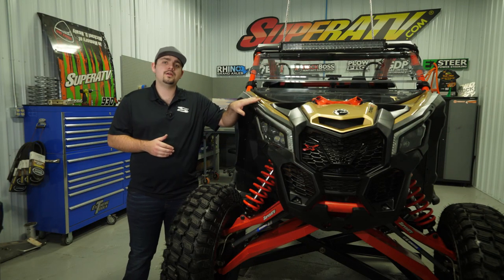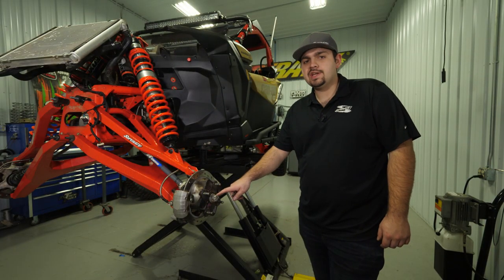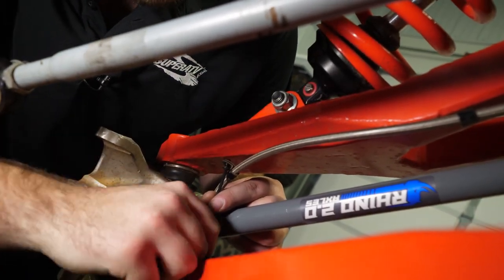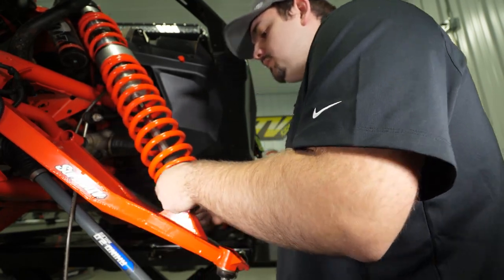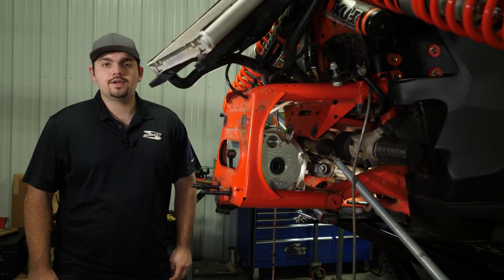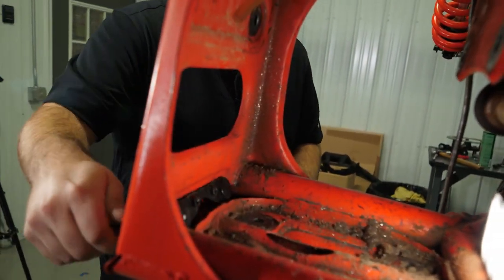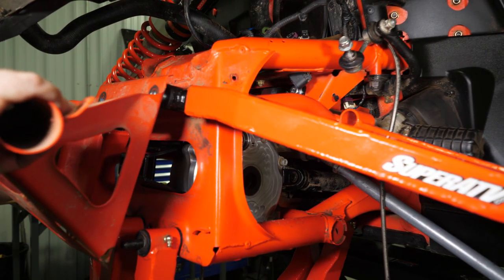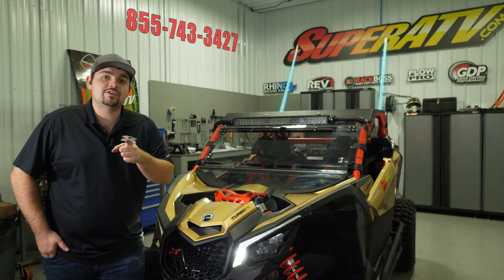Can-Am Maverick X3 Frame Stiffener/Gusset Kit | How-to | Install | SuperATV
Beef up the front end of your Can-Am Maverick X3 before it’s too late! We've seen many brand-new Can-Am Maverick X3's left with a tweaked front end after hitting a jump, whoop, tree or anything else you may encounter on the trail. The front ends on these machines are fragile and SuperATV has the solution for you with their HD Frame Stiffener/Gusset Kit.

FEATURES:
Strengthens the front-end of your machine
Adds support and stability
Made of 4.5 mm heavy duty steel plating
Powder coated for durability